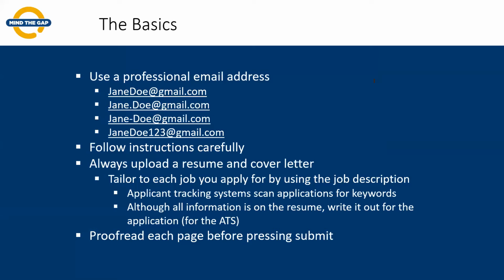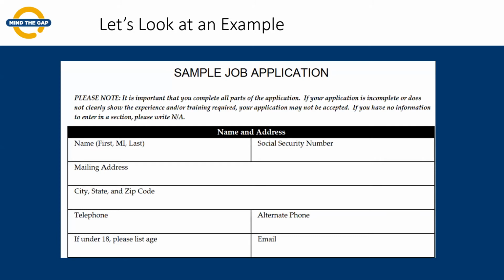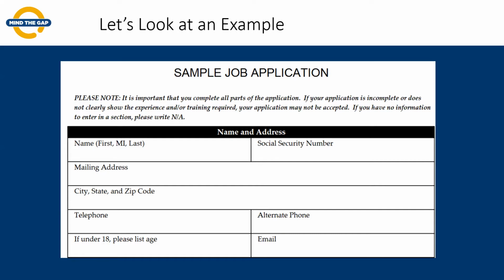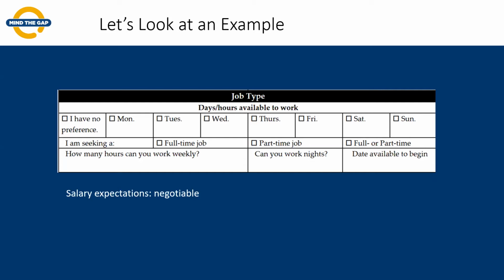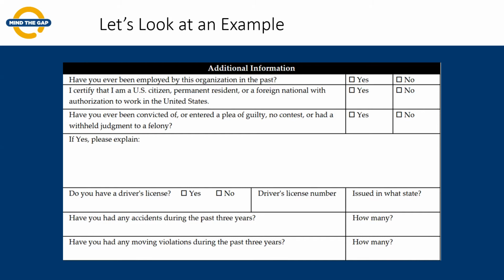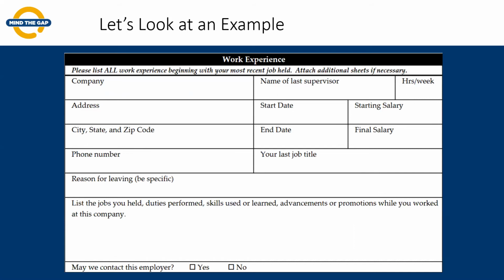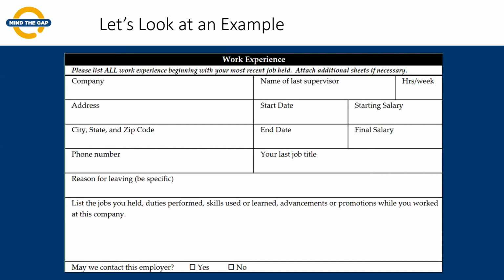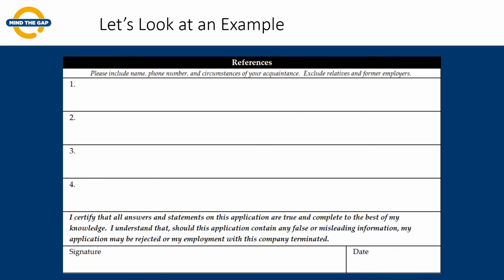Completing Job Applications